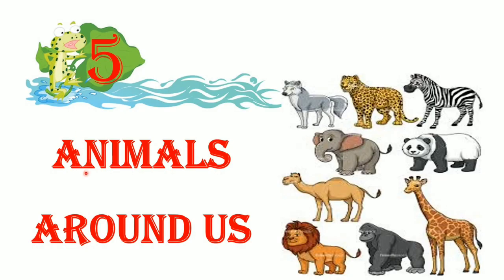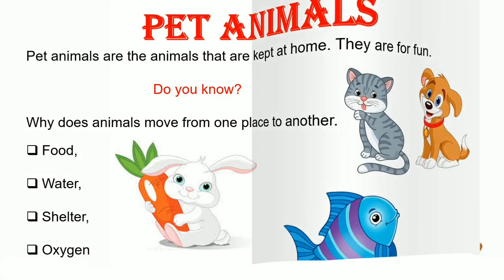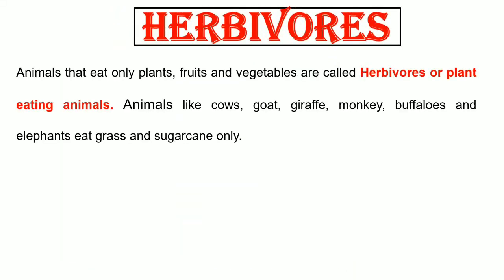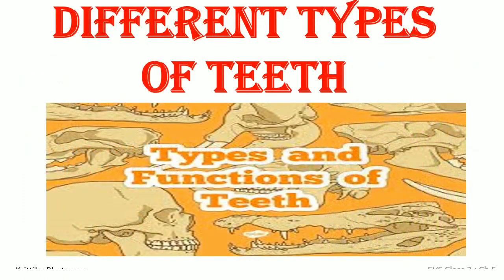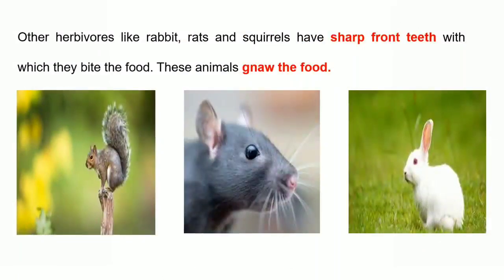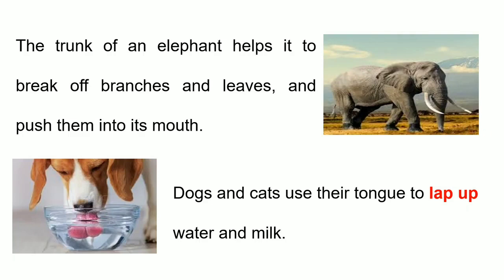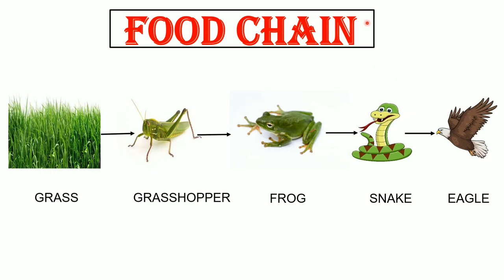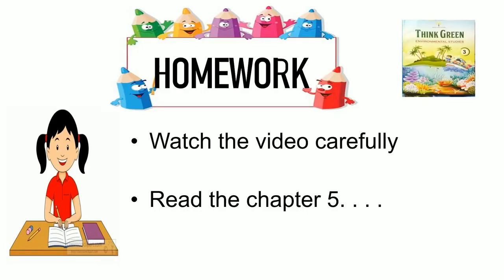Class 3 , Ch : 5 EVS